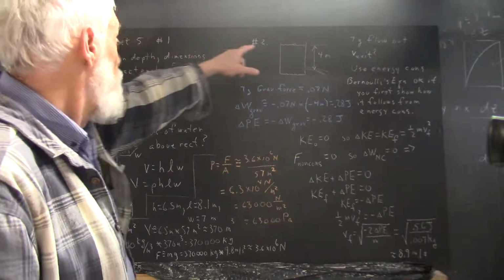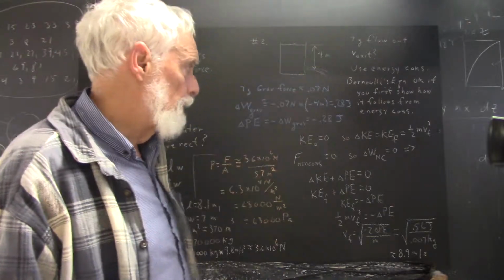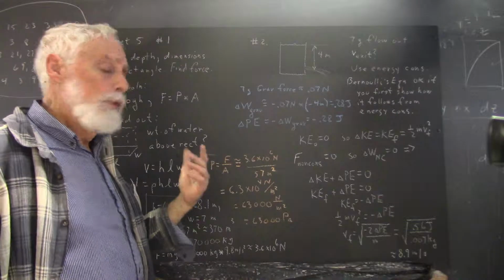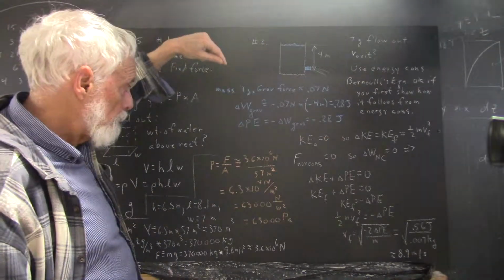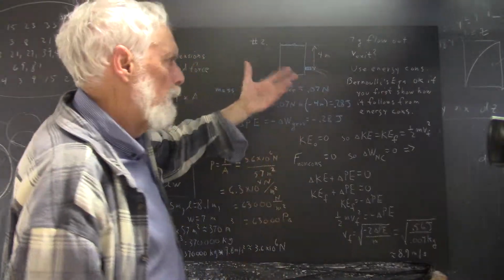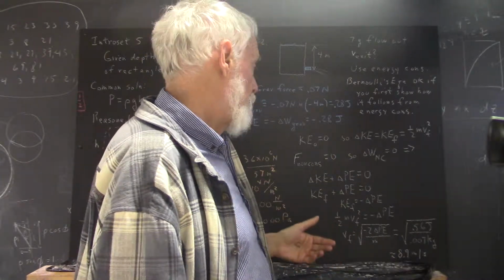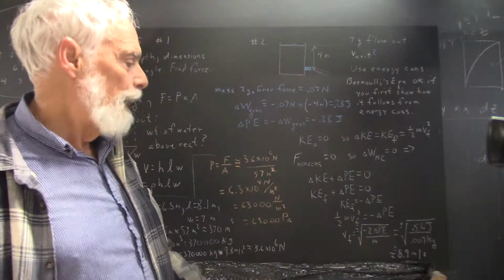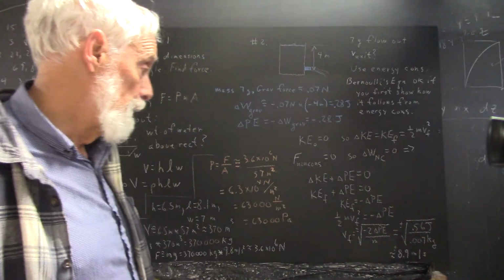122 introset 5 prob 2